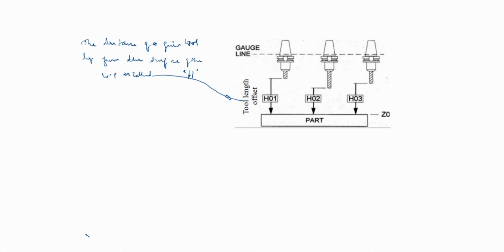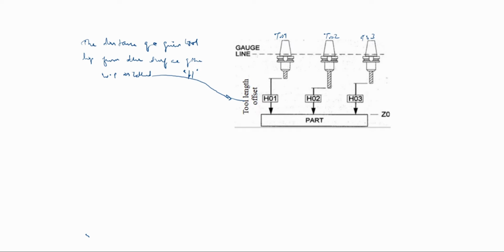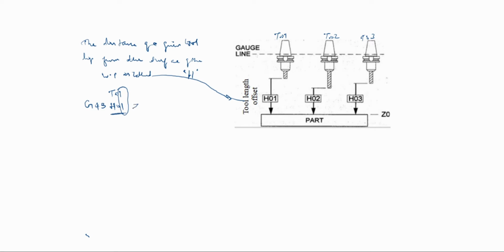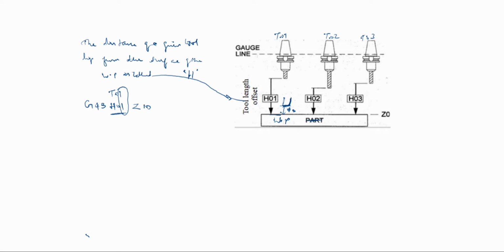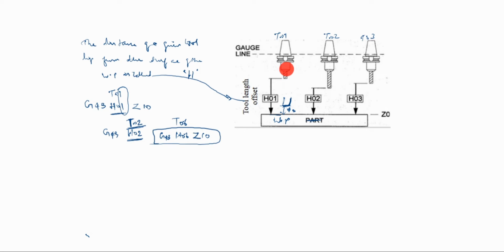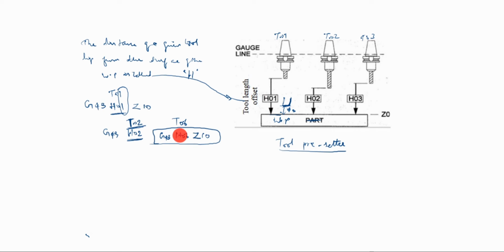G43 Tool Length Compensation / Tool Height Compensation / G43 CNC Code / Tool Length Offset / CNC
G43 Tool Height Compensation / CNC Tool Length Offset Explanation

CNC Programming - Milling / Absolute and Incremental CNC Programming / Manual CNC Programming / G02 and G03 Circular Interpolation in CNC Machine

CNC Turning Programming / How to write CNC Turning Program / Turning Program for CNC Lathe Machine / CNC Programming / Turning Program of CNC / Step Turning Program / Basic CNC Turning Program

CNC Turning Programming / Basic CNC Programming for turning / CNC Lathe Programming / How to write CNC Programming / Easy way to learn CNC Programming / CNC Lathe Programming for Beginners / CNC Program for turning

CNC Turning Program / CNC Programming / CNC Lathe Programming / CNC Code for Turning / Basic Turning Program in CNC / Mechanical Engineering CNC Program

CNC Turning Program for Taper Angle and Chamfer Calculation / CNC Lathe Program / Turning Program for CNC Lathe Machine / How to make chamfer programming on CNC machine / CNC Machine Programming

Basic CNC Programming for Milling /  CNC Programming for Beginners / Slot Milling CNC Program / CNC Milling Program

G76 Threading Cycle Program / External Threading on CNC Lathe / Threading Cycle Program / CNC Programming in English

Explaining I and J Codes / Arc with I and J Program / CNC Programming / G02 Circular Interpolation on Milling Machine

CNC Programming of Arcs / Different Quadrant for I & J CNC Programming / CNC Circular Interpolation using I & J / Circular Interpolation Program Examples